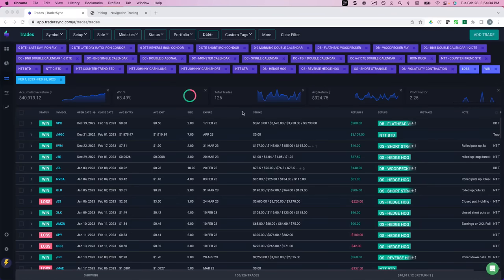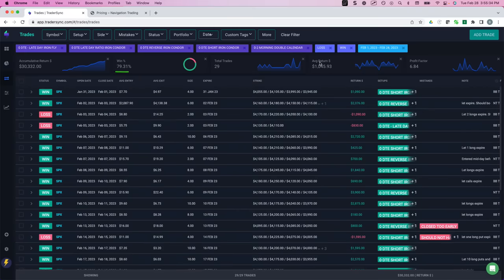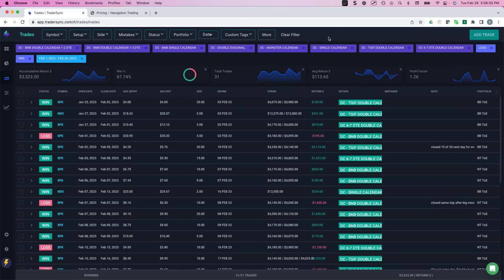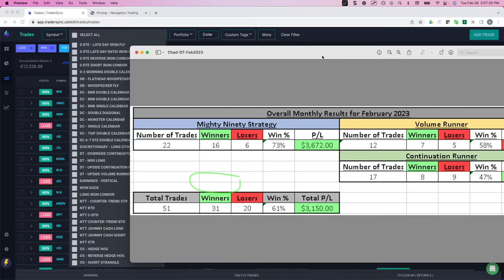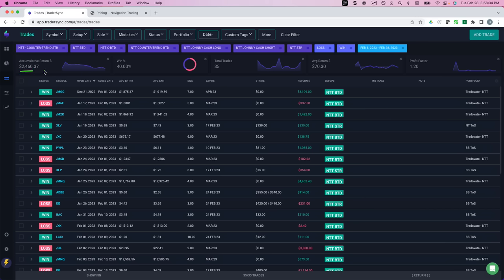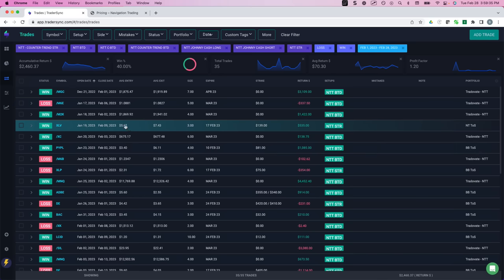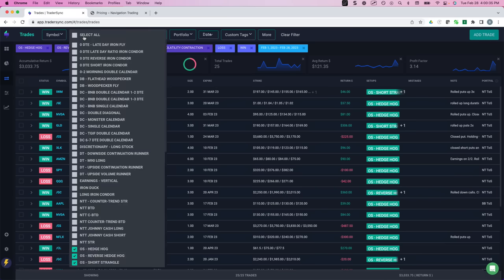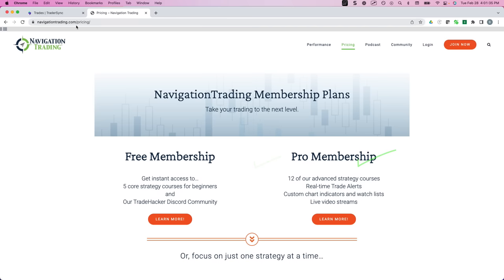Trade Results - February 2023 [NavigationTrading]